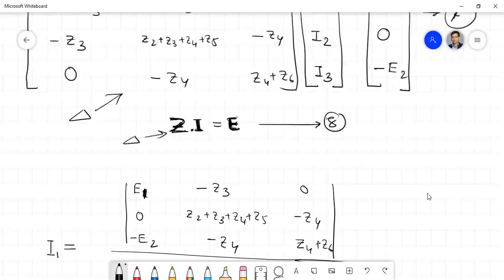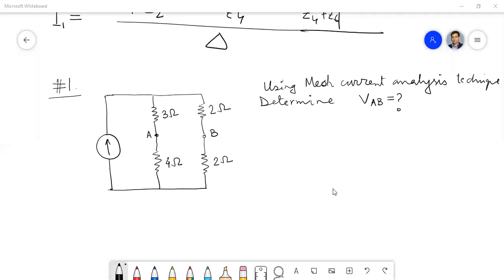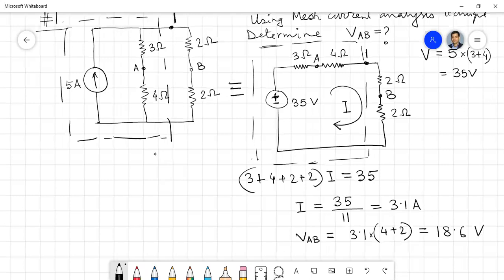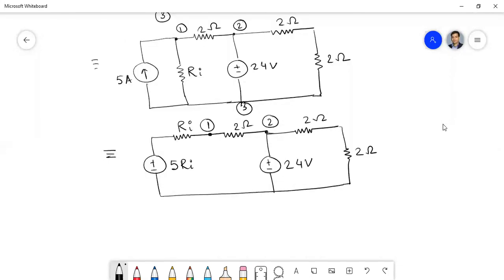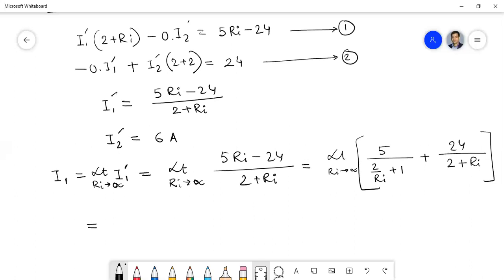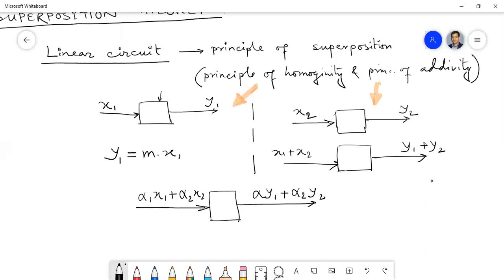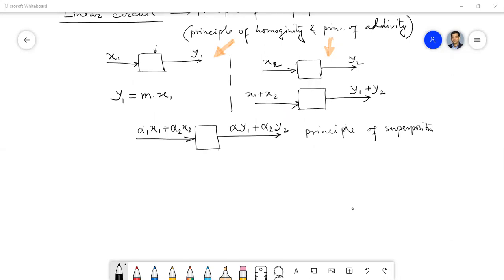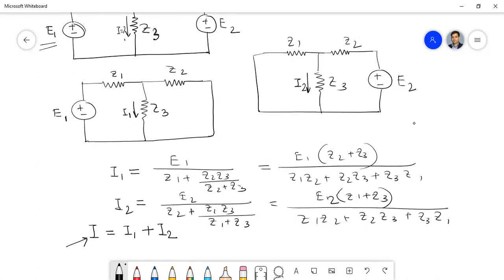BEE for Civil L-III